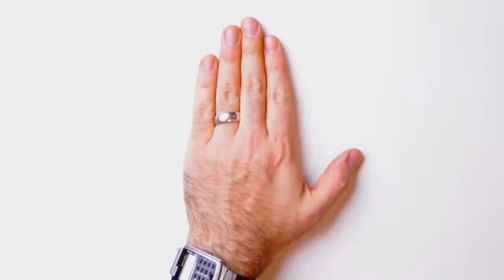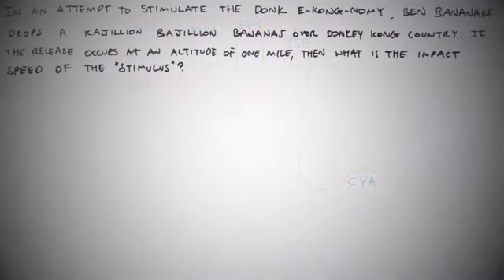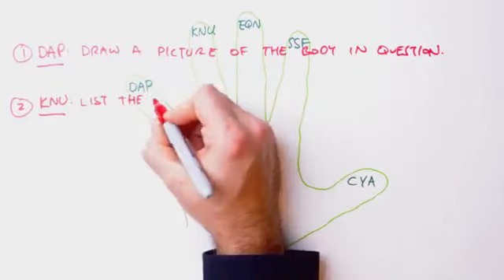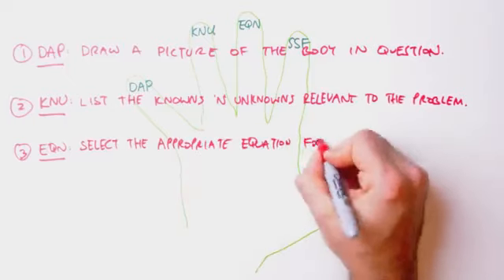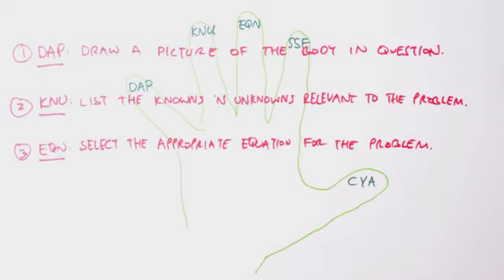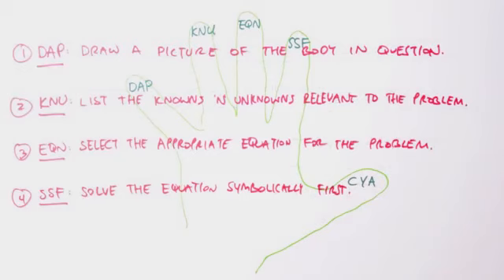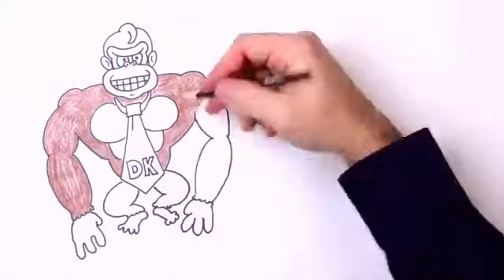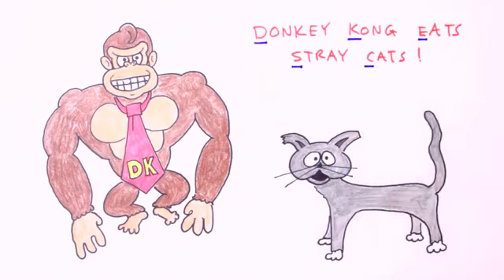How To Solve Any Physics Problem 2017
How to Solve Any Physics Problem
Baffled as to where to begin with a physics problem? There is a very simply and logical flow process to solving any physics problem.

Steps

1
Calm down. It is just a problem, not the end of the world!

2
Read through the problem once. If it is a long problem, read and understand it in parts till you get even a slight understanding of what is going on.

3
Draw a diagram. It cannot be emphasized enough how much easier a problem will be once it is drawn out. Ideally, a free body diagram is what you will draw, but even drawing how you imagine the wording of the problem inside your head (like a chart maybe) will make solving this problem easier. There are often marks awarded for drawing a correct diagram. Once you are done with this, try to bring this drawing into motion like a movie if you can. This is not really necessary but will give you a clear understanding of what is happening in the problem.

4
List down anything that is given to you to the side under a category labeled "known". e.g. you are given two velocities. Label the first V1 and set it equal to the value given. Label the other value V2 and set it equal to the value provided for it.

5
Look for the unknown variables. Ask yourself, 'What am I solving for?' and 'What are the unknown variables in this problem?' List these to the side as well under a category labeled "unknown".

6
List formula that you think might be applicable to this problem. If you are able to look up equations you do not remember exactly and think might be applicable to the problem, do so and write them down.

7
Pick the right formula. At times there may be different formulas for the same set of variables and you may be confused as to which one to use. Hence when you memorize the formula, also remember the conditions in which they hold good ( conditions under which that formula can be applied). for example: - v = u + at can be applied only when the acceleration is constant. So in a question if the acceleration is not constant, you will know you are not supposed to use this equation here. This may also help to increase the subject understanding in general.

8
Solve the equations. Take your formula and try to solve for one variable at a time. Solve for each variable that is listed under the "unknown" category. Try to solve for variables that you can determine easily first.

9
Keep repeating the last step for each unknown quantity in turn. If you can't do one, try others first as you may be able to work it out when you have information from other answers.

10
Put a box, circle, or underline your answer to make your work neat.